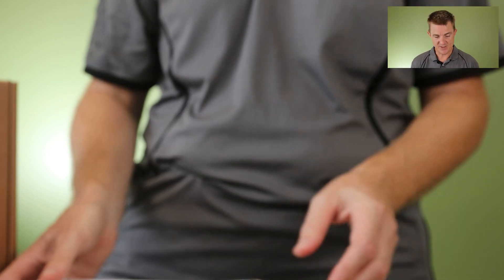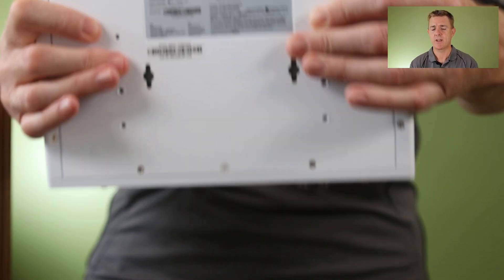Out the Box Series - Sophos XGS 108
This short few minute video gives you a quick overview of what you can find in the box when you receive your Sophos XGS 108

The Sophos XGS 108 provides robust, high-performance network protection for small businesses and branch offices. Powered by Sophos' Xstream architecture, the XGS 108 delivers accelerated traffic inspection, secure access, and advanced threat protection without compromising on performance. Ideal for small to medium-sized businesses, this firewall offers comprehensive security features to protect against modern cyber threats, manage network traffic, and ensure business continuity.

Its flexibility in supporting both wired and optional wireless connectivity ensures that it can adapt to various deployment needs. Whether securing a remote workforce or managing distributed offices, the XGS 108 offers robust security, VPN, and traffic management features suitable for modern network environments.